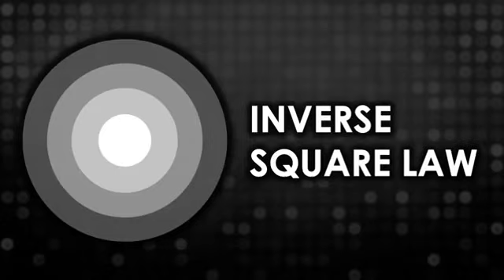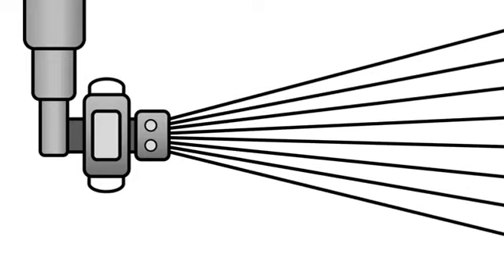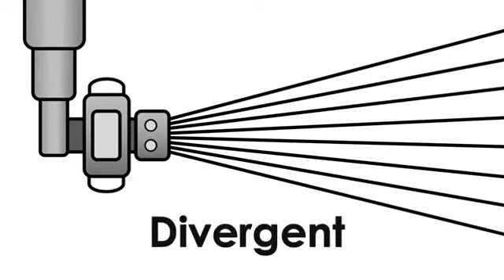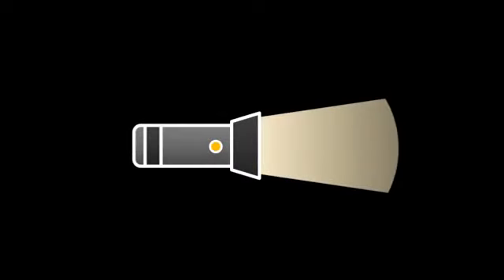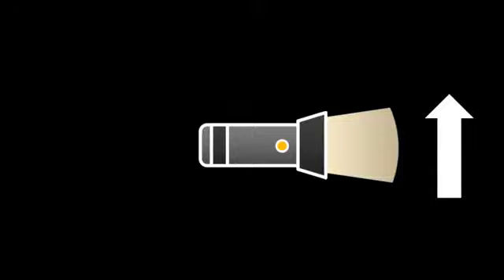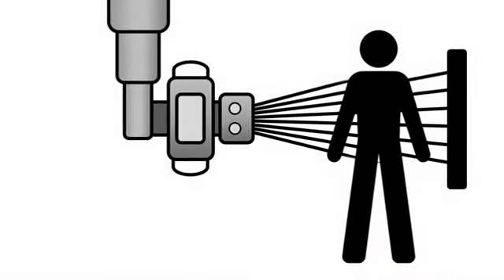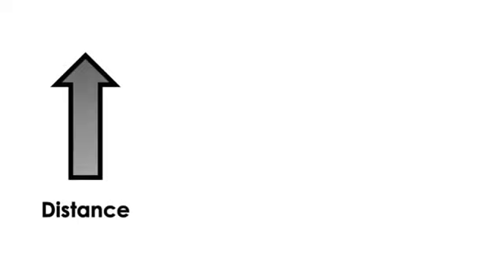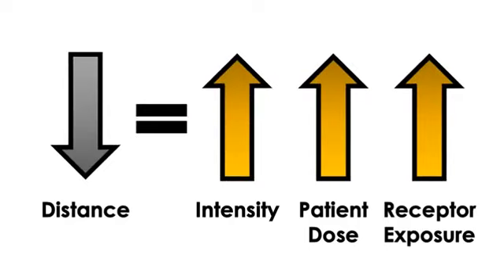inverse square law